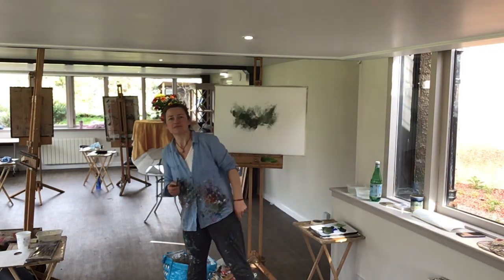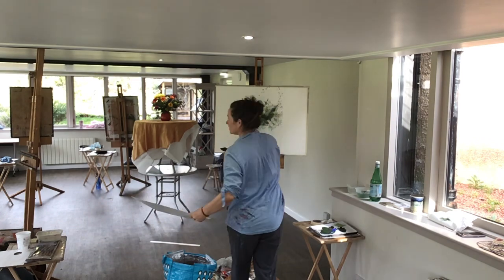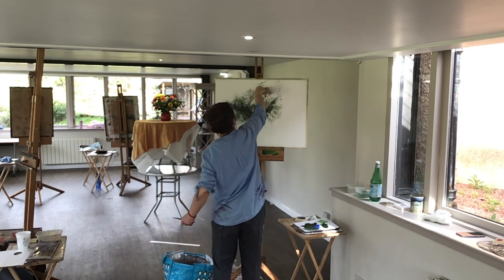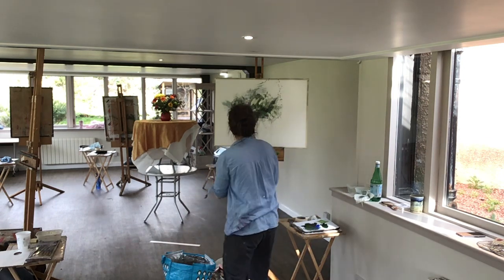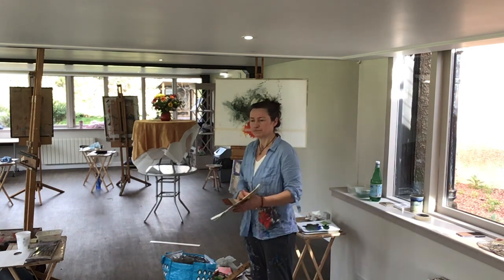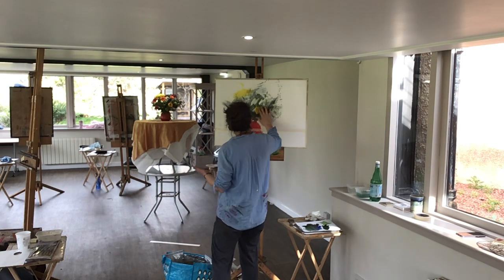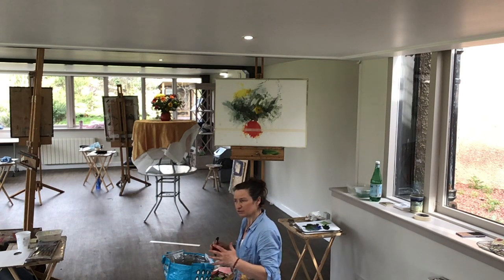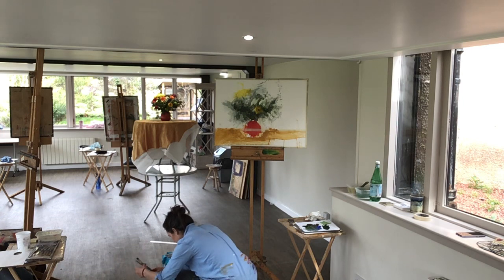Flower painting workshop 1